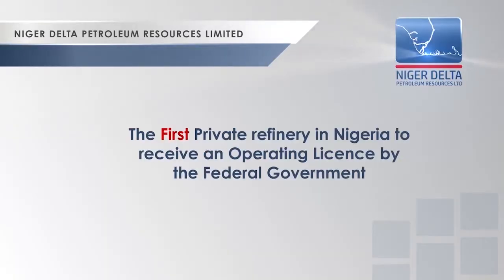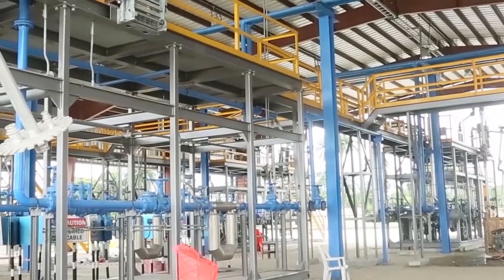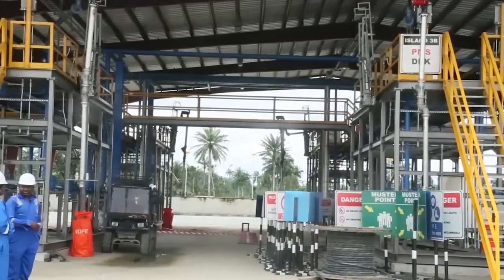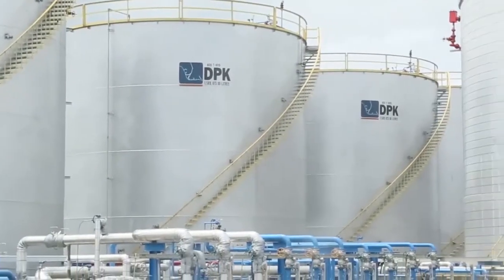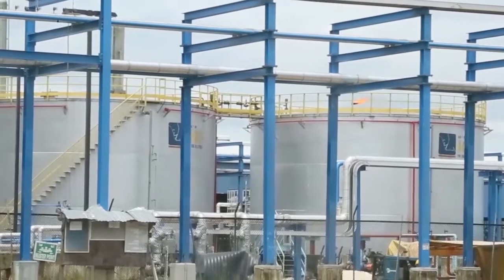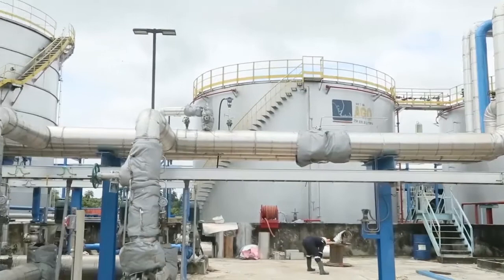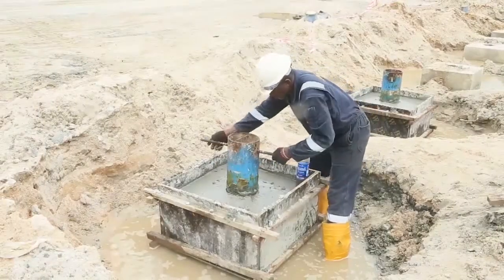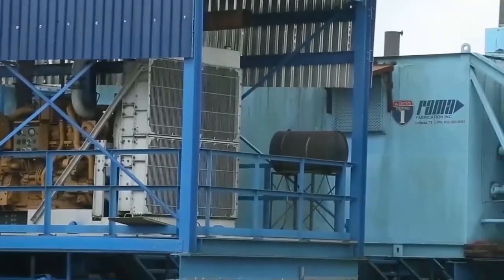Spotlight on Niger Delta Petroleum Resources Limited (NDPR)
Spotlight on Niger Delta Petroleum Resources Limited, a beneficiary of the Nigerian Content Intervention Fund (NCIF) by the Nigerian Content Development and Monitoring Board (NCDMB) and Bank of Industry.

Excerpt of BOI Impact, presented by Hadiza Olaosebikan (Head, Corporate Communications Division - South, BOI)

Bank of Industry
Learn more about Bank of Industry:

(+234) 700-CALL-BOI
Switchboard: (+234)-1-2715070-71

Head Office:
23 Marina Road, Lagos Island, Lagos, Nigeria.